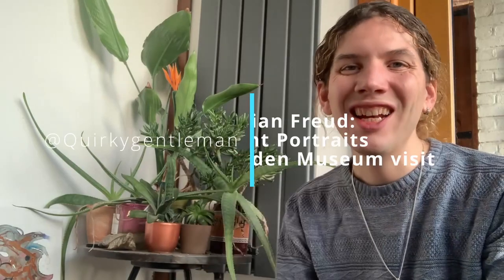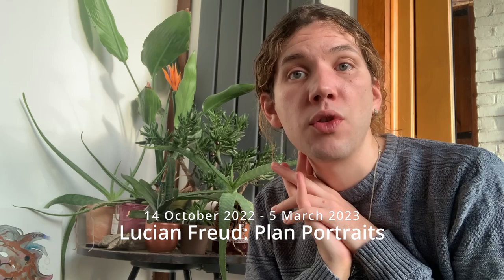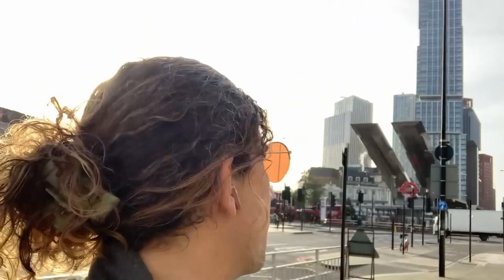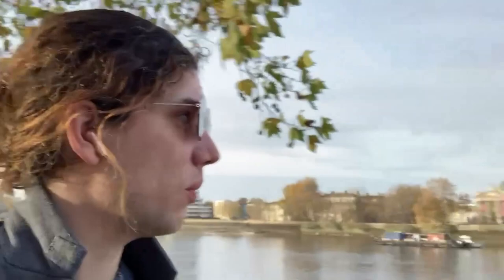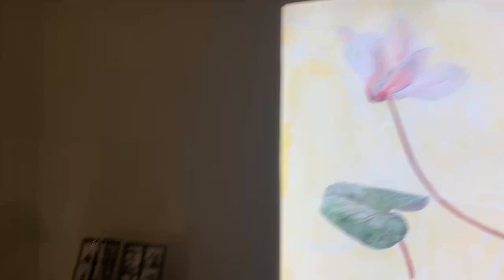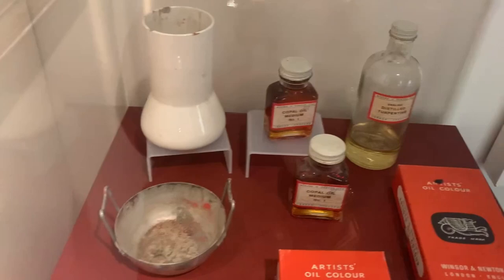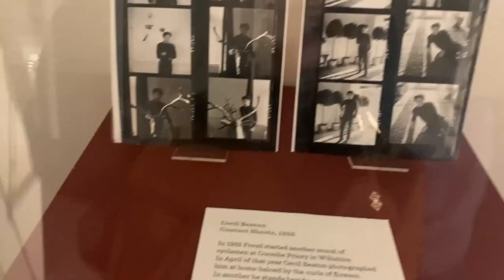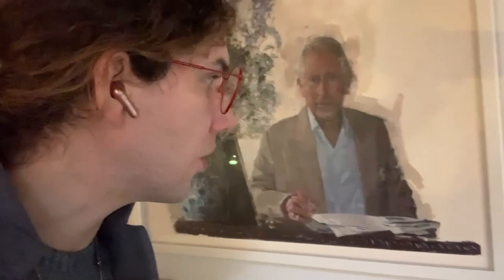Lucian Freud Plant Portraits Garden Museum visit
After going to see Freud at the National Gallery, this really sparked an interest in his work and has taken me down the path of the Garden Museum where a separate collection of his botanical works is currently on show